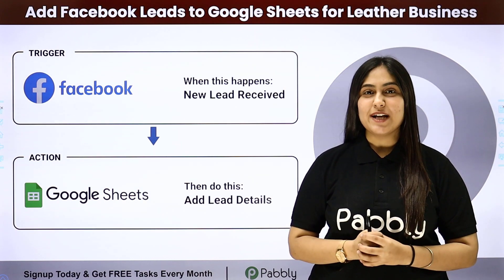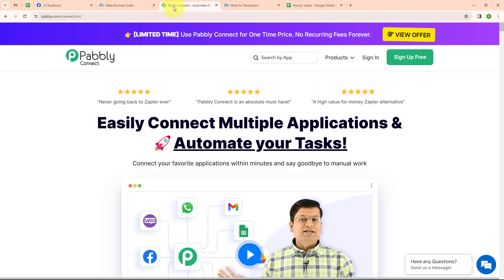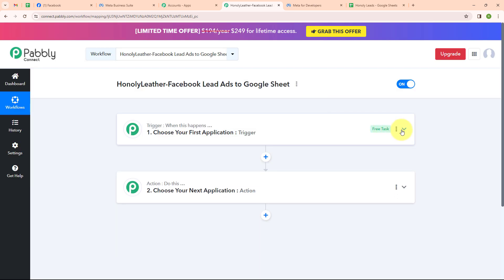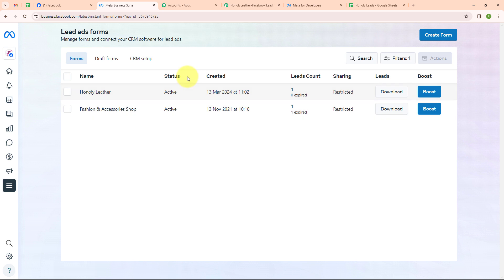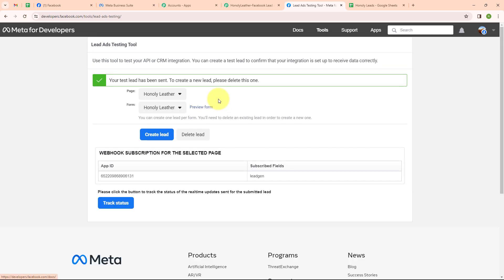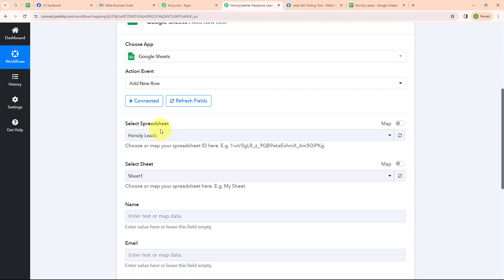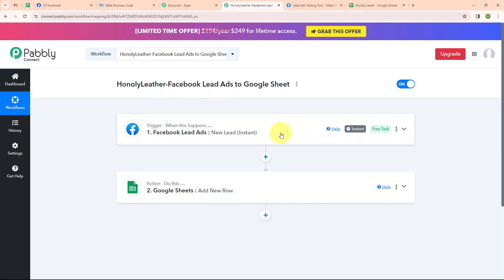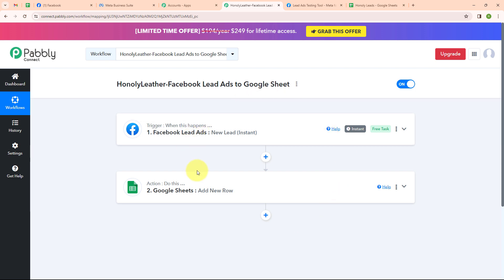How to Add Facebook Leads to Google Sheets for Leather Business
🔥Workflow Link:
In this tutorial, we'll guide you through the process of seamlessly integrating Facebook leads with Google Sheets for your leather business. By automating this integration, you can efficiently manage your leads and streamline your business operations.

Discover how to set up an automated workflow using Pabbly Connect to detect new leads generated from Facebook ads and automatically add them to Google Sheets. This integration ensures that your lead information is centralized and easily accessible for further analysis or follow-up.

Learn the step-by-step process of configuring triggers in Pabbly Connect to identify new leads from Facebook ads. We'll walk you through the actions needed to extract lead details such as name, email address, phone number, and any other relevant information, and populate them into designated columns in Google Sheets.

Experience the benefits of automating your lead management process. By integrating Facebook leads with Google Sheets through Pabbly Connect, you'll be able to track your leads more efficiently, follow up with them promptly, and ultimately convert more leads into customers for your leather business.

Join us as we empower you to streamline your lead management efforts by seamlessly integrating Facebook leads with Google Sheets.

1. Automation: Pabbly Connect offers automation capabilities that can help you automate mundane and repetitive tasks. This allows you to save time, money and resources.

2. Integration: Pabbly Connect provides a wide range of integrations so that you can connect different web services with each other. This helps you to create smarter workflow processes and make your business more efficient.

3. Security: Pabbly Connect takes security seriously and provides an industry-standard security system to protect your data and applications.

4. Scalability: Pabbly Connect is highly scalable and allows you to easily add new applications and services to your workflow.

 5. Cost-effective: Pabbly Connect is cost-effective and provides plans for different business sizes.